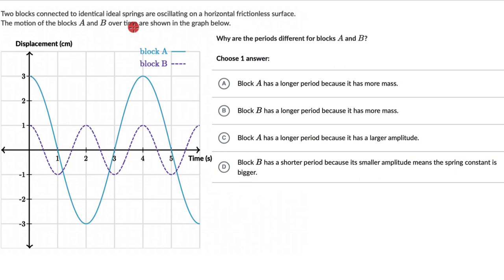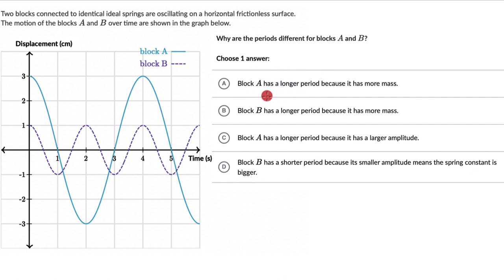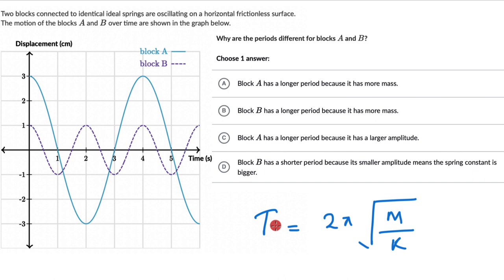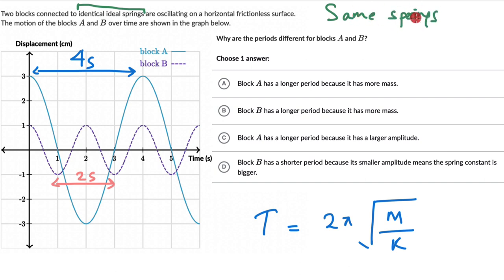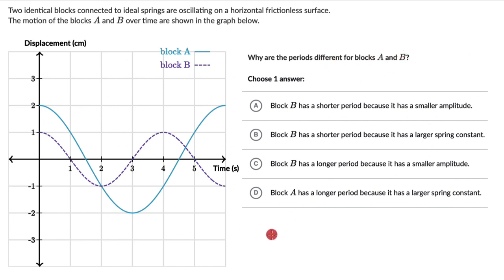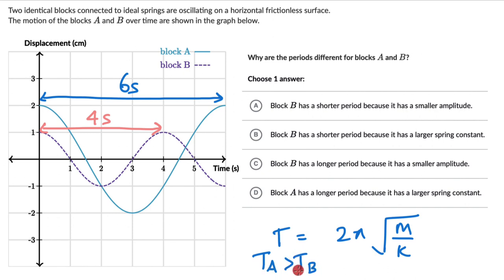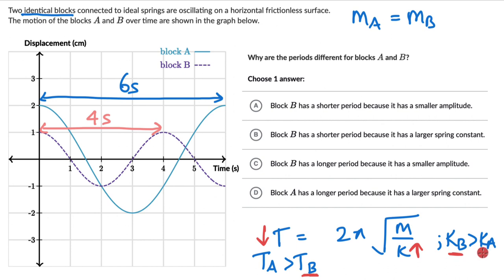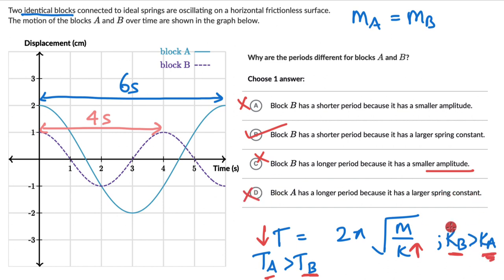Example: Analysing graphs of spring-mass system | Oscillations | Physics | Khan Academy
Master the concept of Analysing graphs of mass-spring system through practice exercises and videos